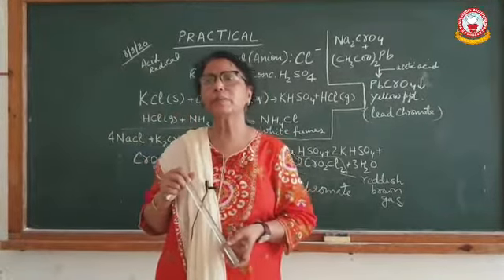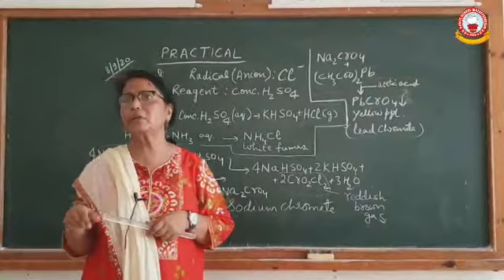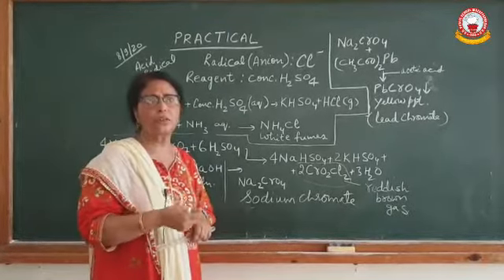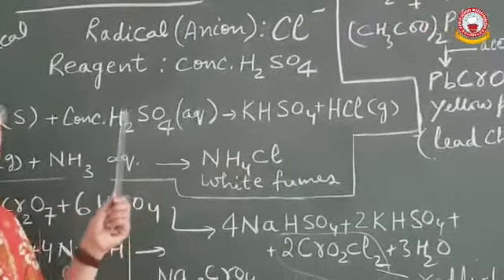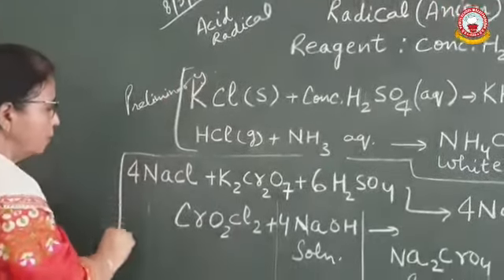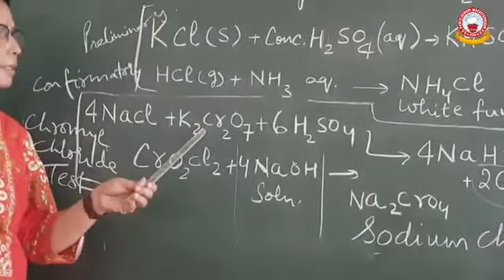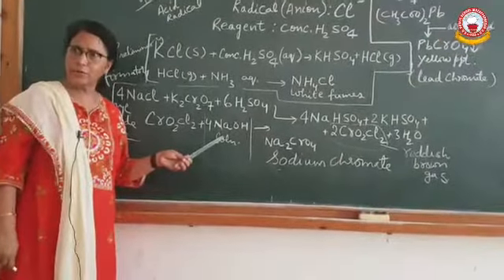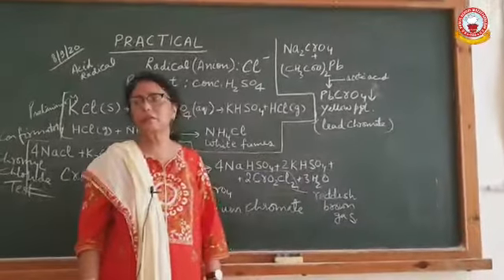Detection of Chloride Radical